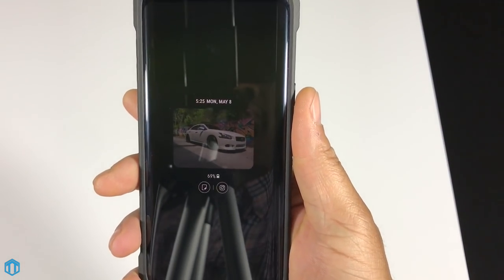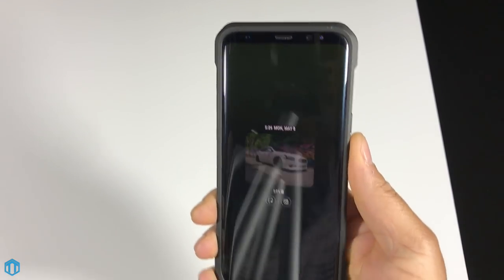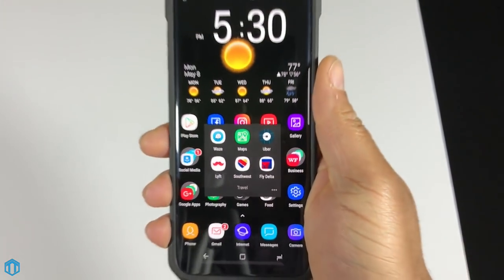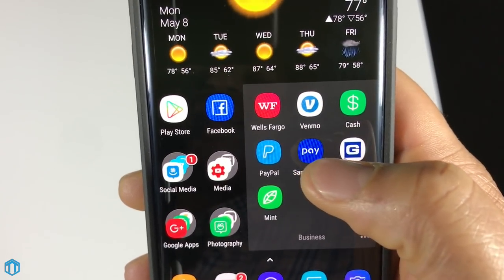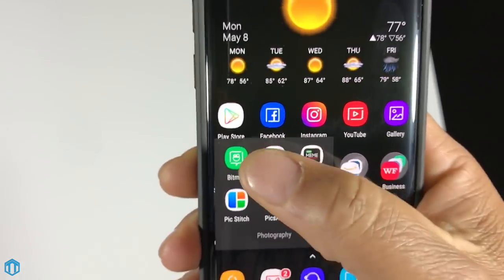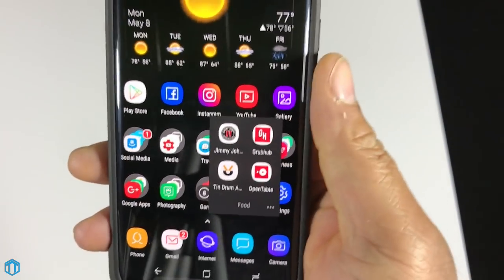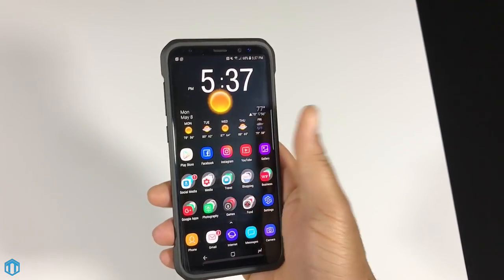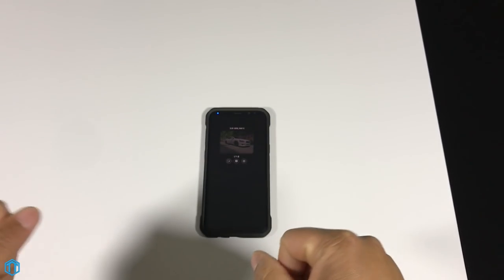What's on my Samsung Galaxy S8 Plus!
Whats on my Samsung Galaxy S8 Plus

Since I do get a few comments and emails regarding what I use on my personal device and also what case I use as my daily driver so I just put together this video to show you the setup of my S8 Plus!

If you guys would like a similar video regarding my setup of my iPhone  7 Plus, let me know and I can get that video out as well!

Supcase Unicorn Beetle Premium Hybrid (Amazon)